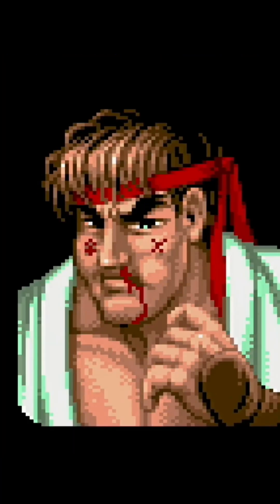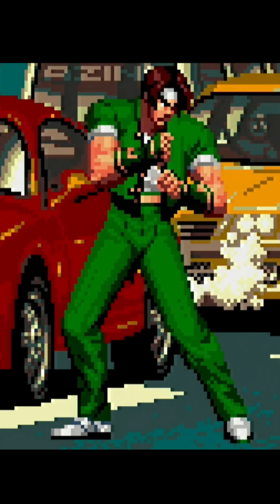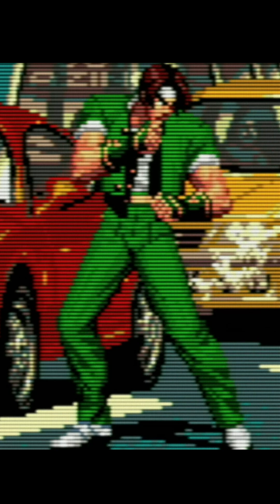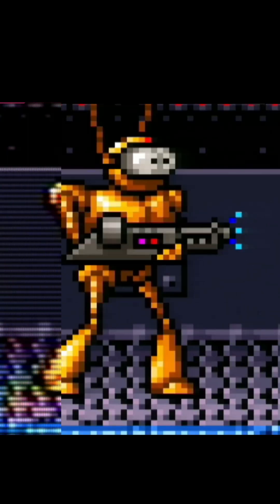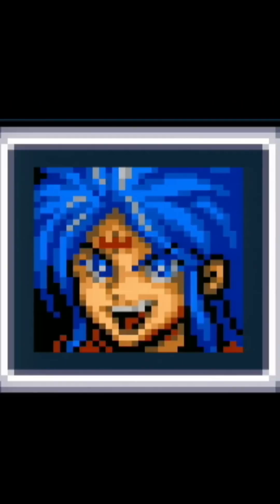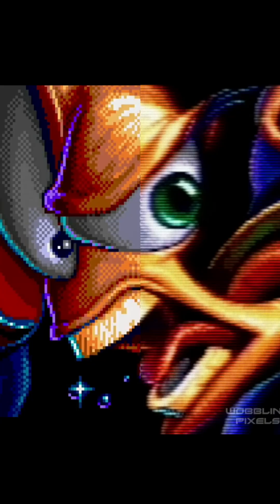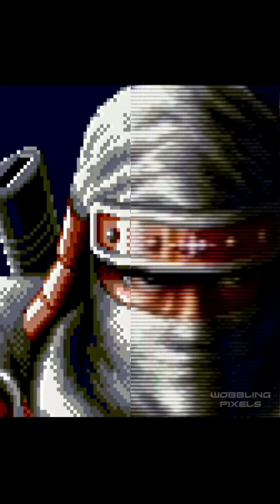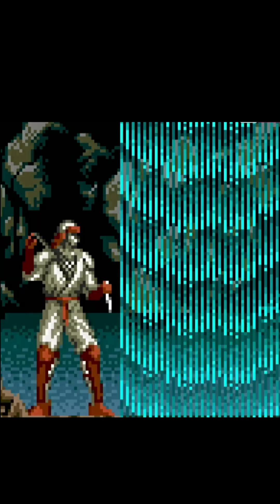Mastering the CRT Effect in Pixel Art | Essential Guide for Video Editors & Artists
Unlock the retro charm of the CRT Effect in your pixel art projects! In this video, we'll guide you through the process of adding those nostalgic scanlines and vibrant colors, perfect for video editors, motion designers, and digital artists. Whether you're a seasoned content creator or just exploring pixel art, you'll discover how to transform your work with this timeless video editing technique.